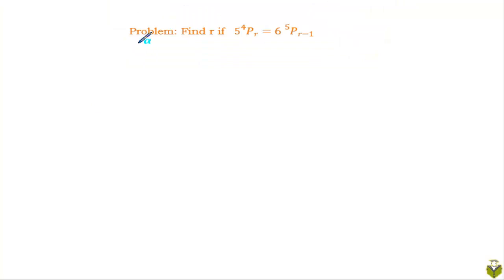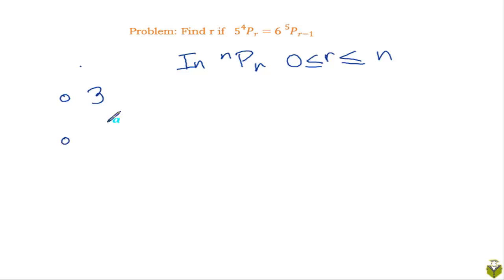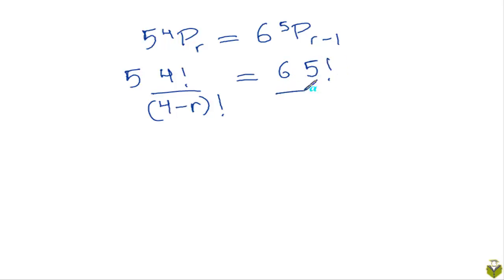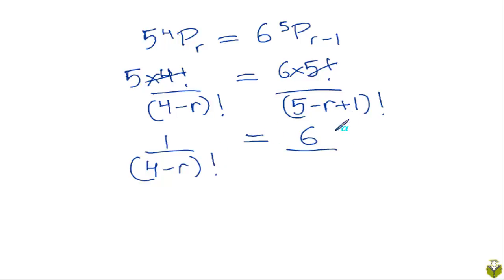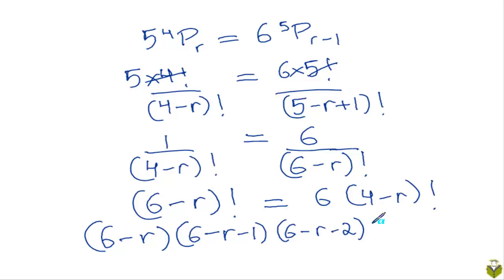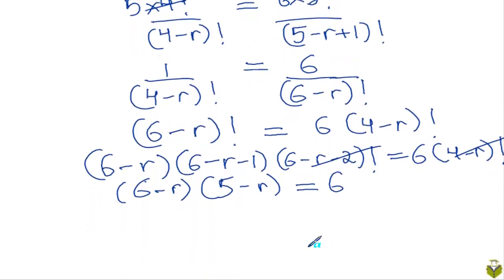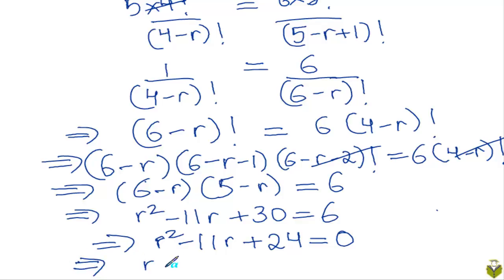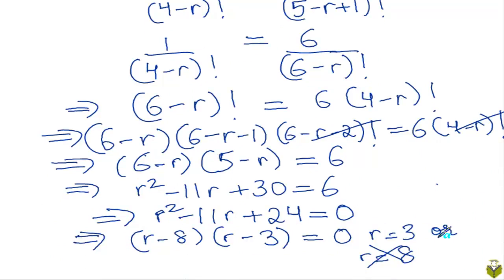3 5 permutations